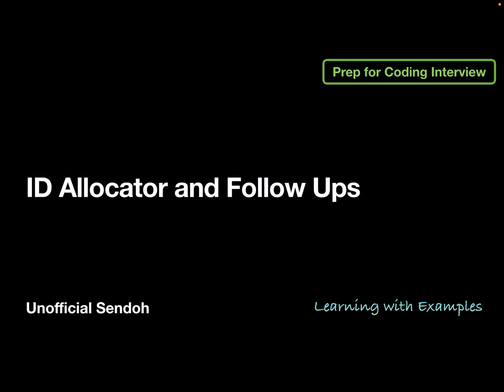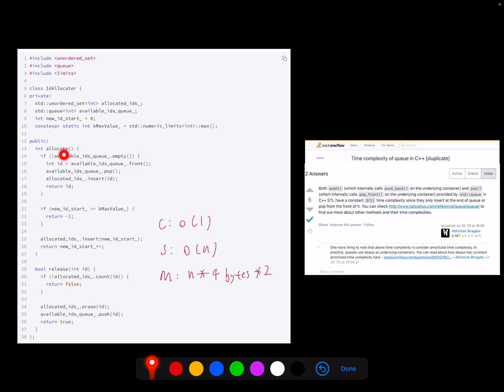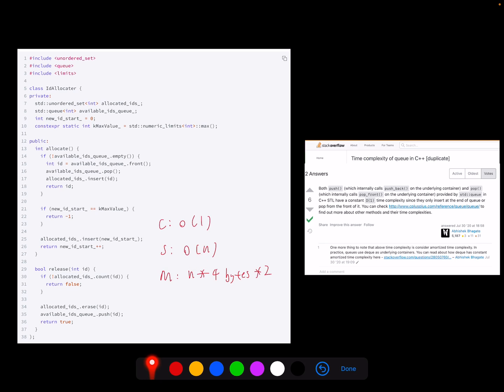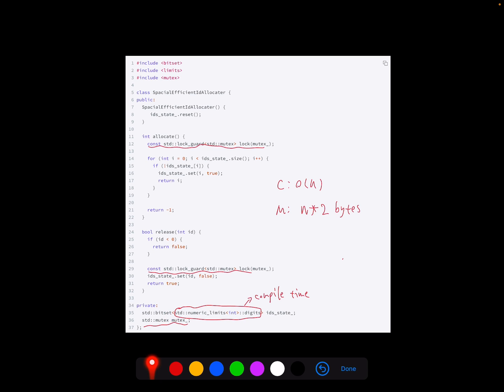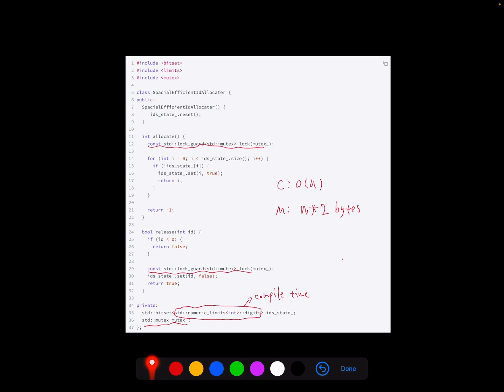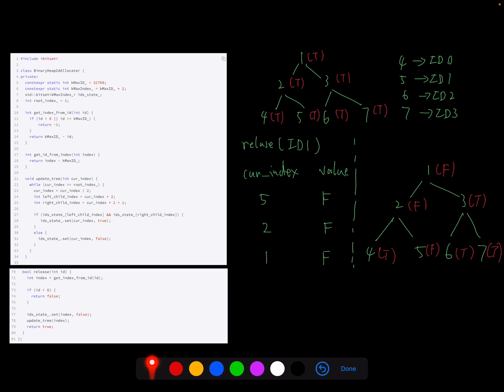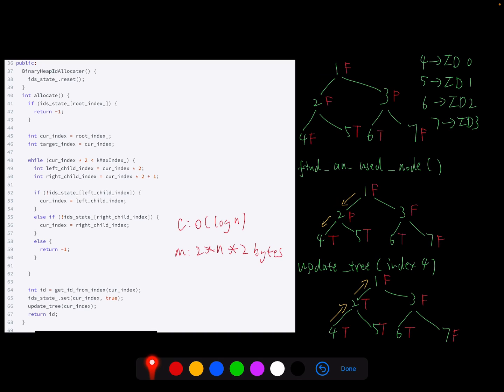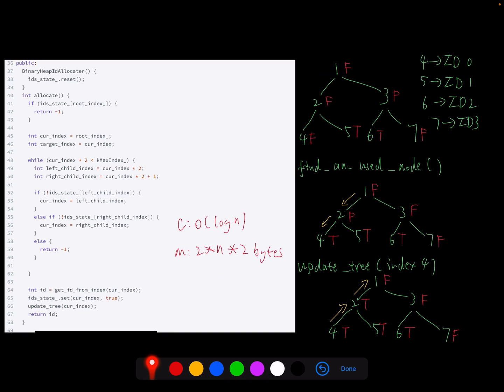[Software Engineering Series] ID Allocator and Follow Ups